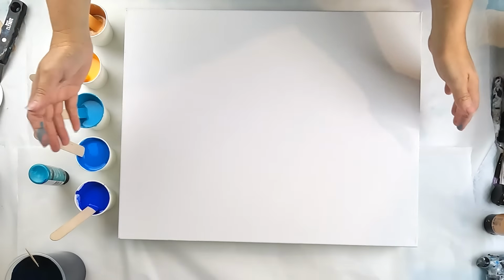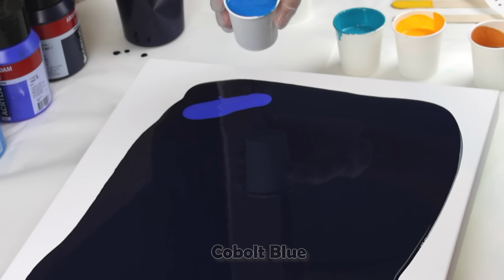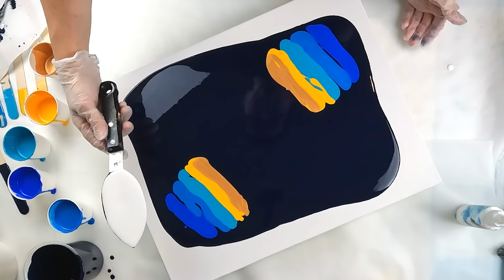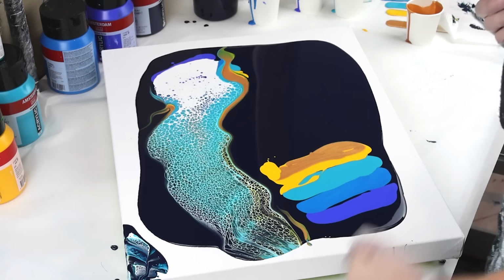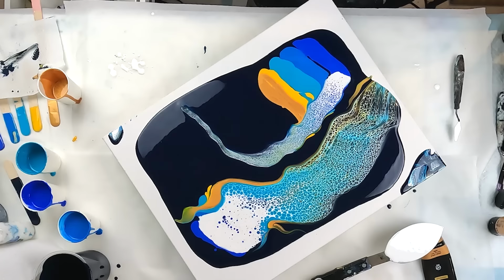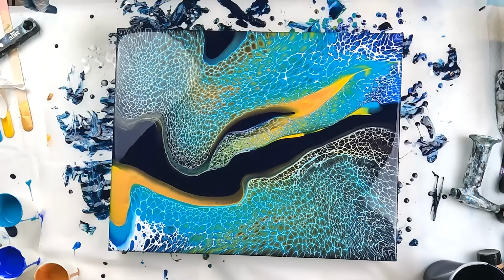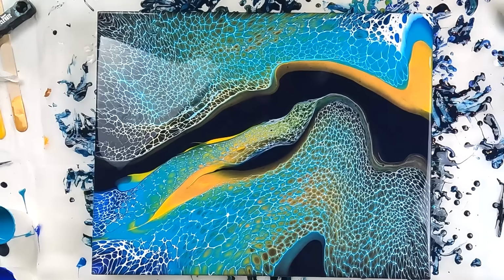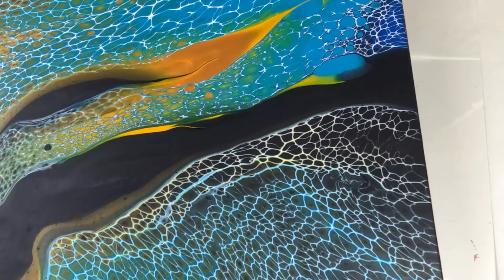Electric LACING - Acrylic Pour Swipe!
Back to doing the acrylic pour swipe technique and this one is amazing! The lacing is so crisp. The turquoise  and the gold compliment each other beautifully.

Colours
Amsterdam Prussian phthalo Blue
Amsterdam Cobalt Blue
Amsterdam Manganese Blue
Amsterdam Turquoise
DecoArt Aquamarine
Amsterdam Azo Yellow Deep
Arteza Aztec Gold

Paint Mixing Video for Acrylic Pour Swipes.